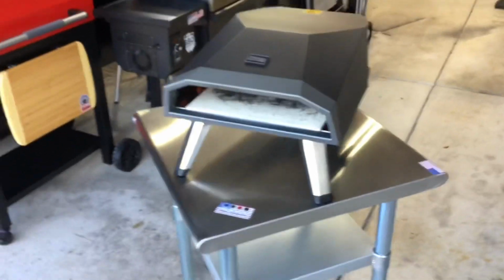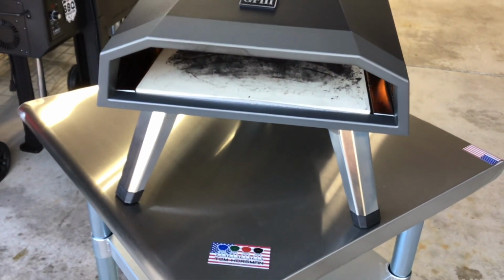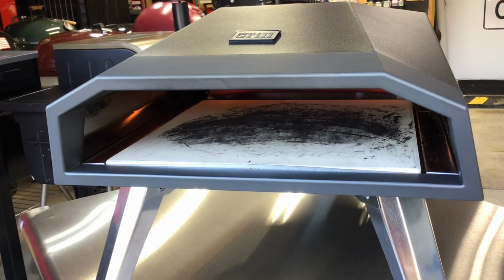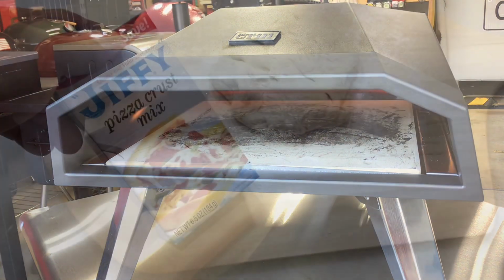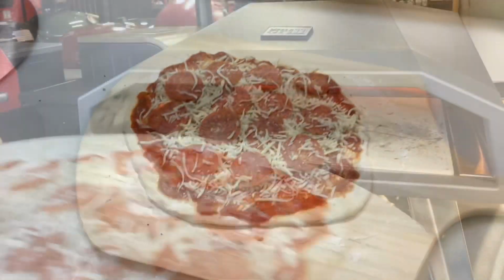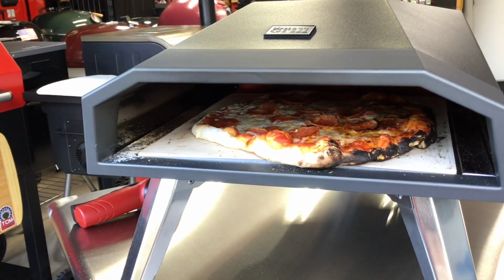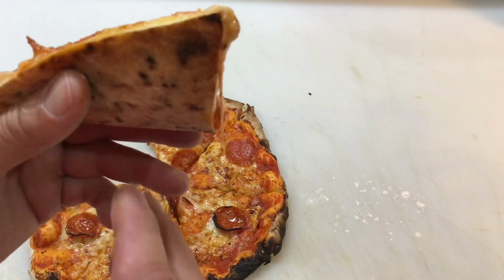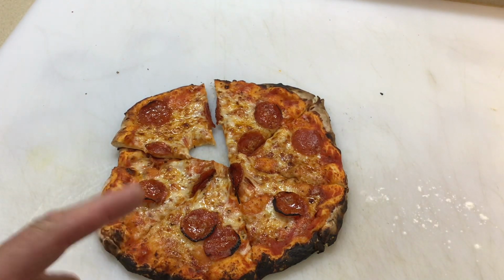Ooni Pizza Oven Clone! And it’s Cheaper! / The MeetGrill Portable Pizza Oven!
Let’s Some Pizza, again.. On the MeetGrill 12” Pizza Oven.

Here’s the link on Amazon…